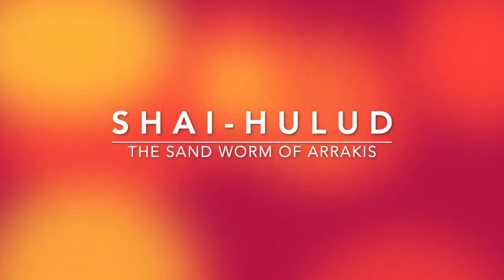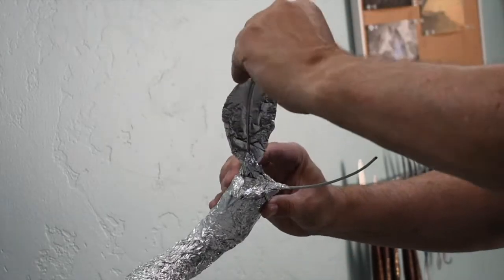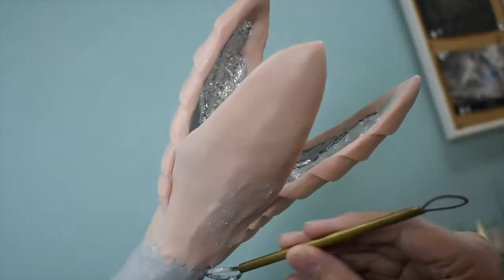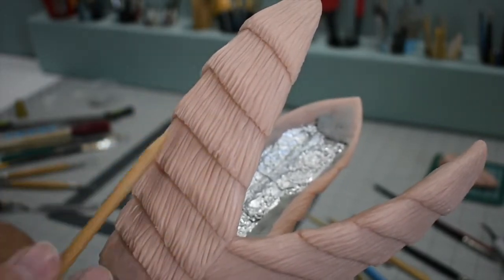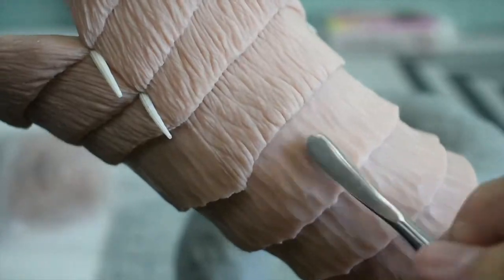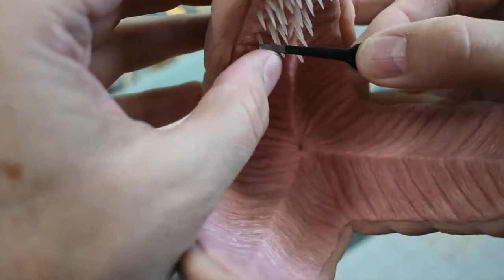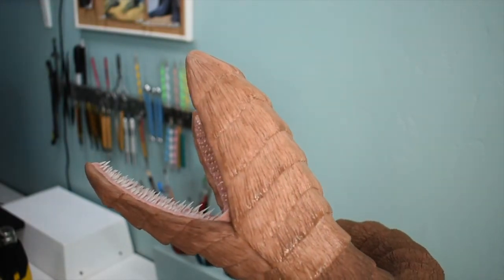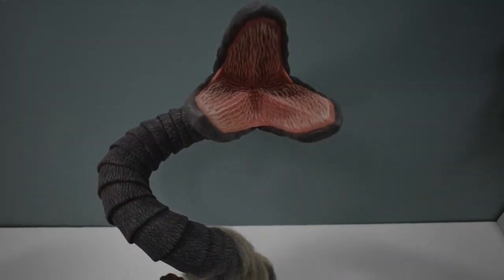Shihulude Sand Worm of DUNE - Polymer Clay Sculpture Tutorial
DYI - Sculpture Tutorial in Polymer Clay - How to make an Armature - Sculpture Art

See my Instagram account @Clayformations

Materials Used:

Aluminum Foil for Bulking (Purchase at any grocery store or Walmart)

Super Sculpey

Magic Sculpt Epoxyy Clay

Sculpey Ultralight

Folk Art Paints

Galvanized wire 14 Gauge

Galvanized wire 16 Gauge

5 Minute Two Part Epoxy Glue

UV Resin Clear

UV Resin Light (For Curing UV Resin)